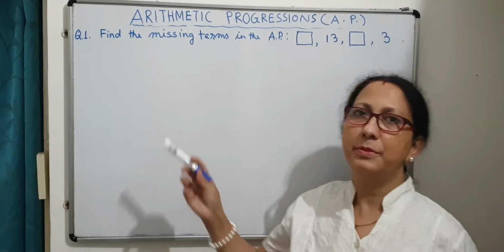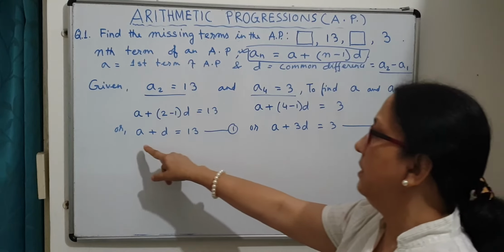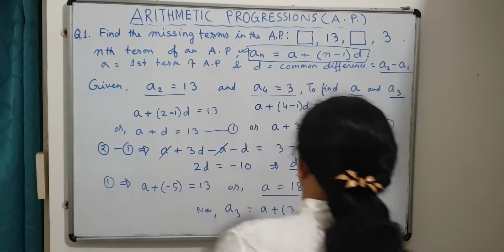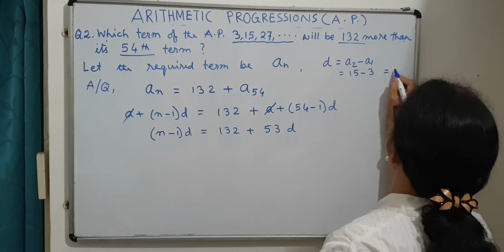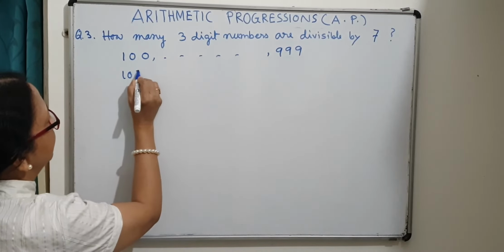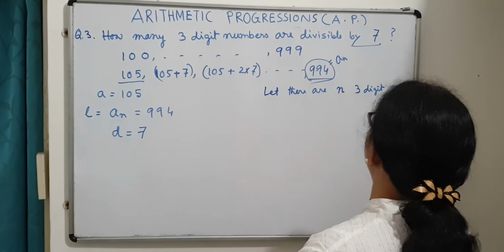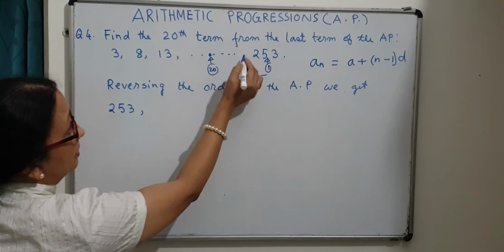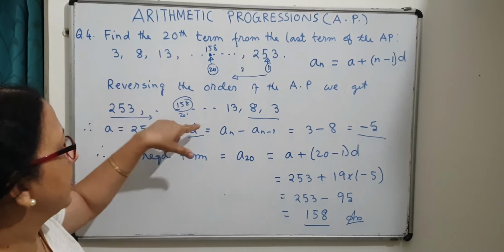A.P. Part 3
CBSE Maths | Class 10 | Arithmetic Progressions| Part 3